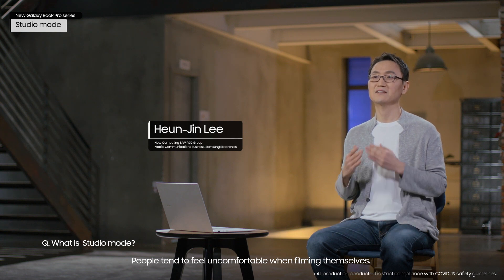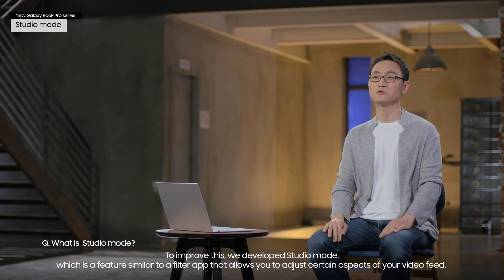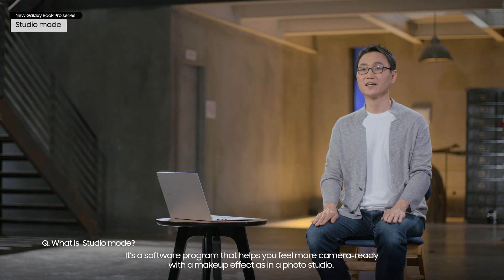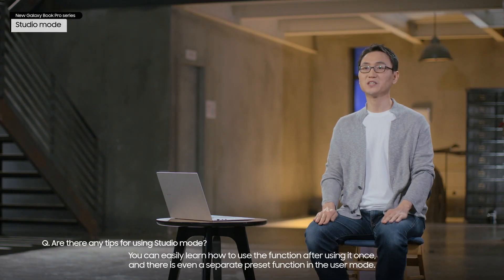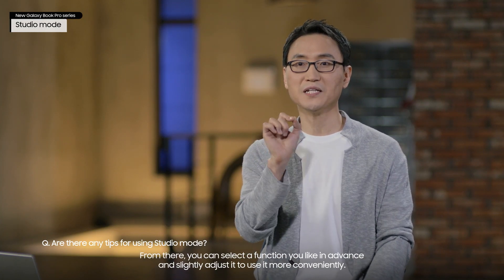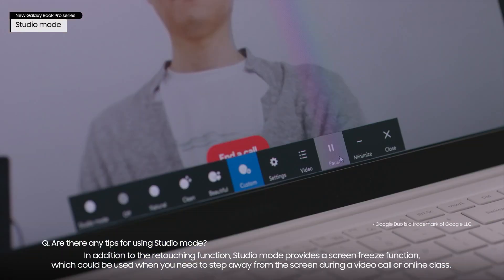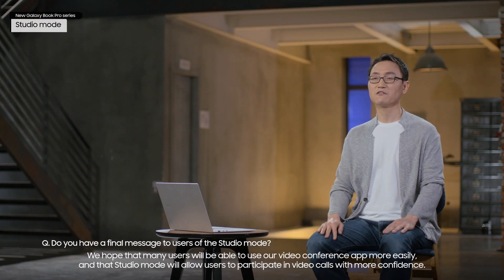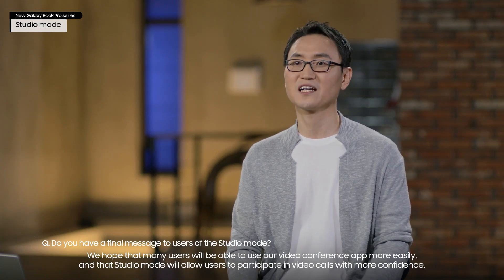[Galaxy Book Pro Series Tech Talk] ⑭ Studio mode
Q. What is Studio mode?
People tend to feel uncomfortable when filming themselves. And many need to take calls from places with less-than-ideal lighting or backgrounds. To improve this, we developed Studio mode, which is a feature similar to a filter app that allows you to adjust certain aspects of your video feed. It’s a software program that helps you feel more camera-ready with a makeup effect as in a photo studio.

Q. Are there any tips for using Studio mode?
Studio mode also has a ‘natural’ mode, and it provides features for removing skin blemishes.

You can easily learn how to use the function after using it once, and there is even a separate preset function in the user mode. From there, you can select a function you like in advance and slightly adjust it to use it more conveniently.

In addition to the retouching function, Studio mode provides a screen freeze function, which could be used when you need to step away from the screen during a video call or online class.

Q. Is there a guide for using Studio mode?
It is installed by default and automatically launches when the camera app starts running, so it can be used easily.

Q. Do you have a final message to users of the Studio mode?
We hope that many users will be able to use our video conference app more easily, and that Studio mode will allow users to participate in video calls with more confidence.